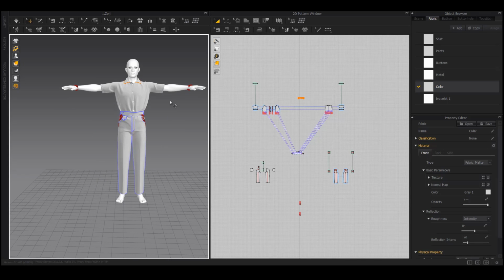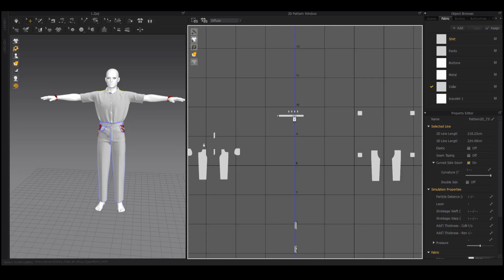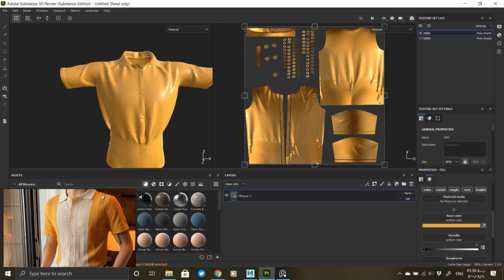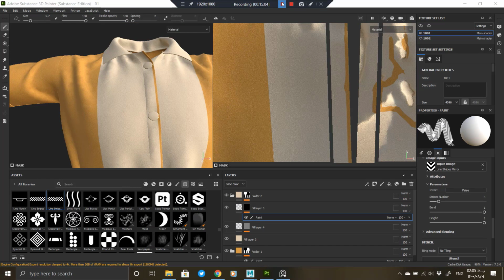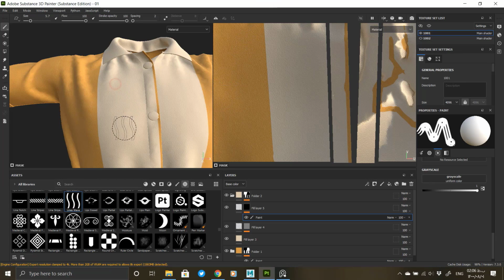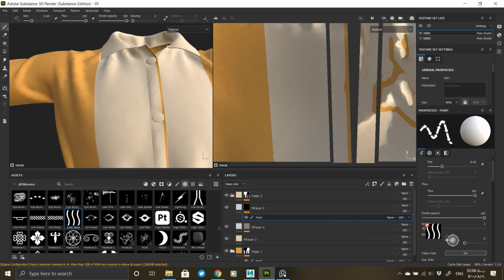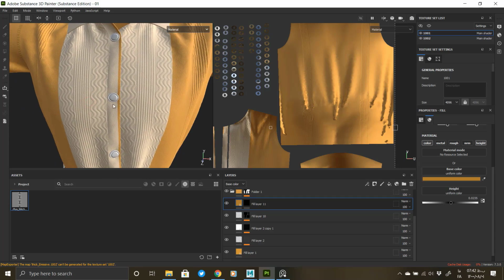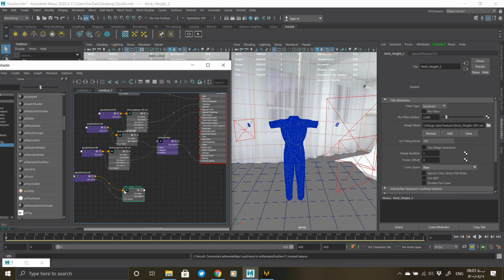Marvelous Designer & Substance Painter & Maya & Arnold : Vintage outfit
Hi guys
In this video, we will learn how to unwrap the vintage outfit in Marvelous Designer and make fabric smart materials for it in Substance Painter, and finally, render it at Maya & Arnold.
This outfit includes :
1_ Vintage casual men's short-sleeved Polo shirt
2_ Pants
3_ Bracelet
And in this video, you will learn step by step how to unwrap the outfit in Marvelous Designer, and then how to make fabric smart material for each one of them in Substance Painter, and finally how to render them at Arnold & Maya.
Chapters:
0:00 | Intro (marmoset toolbag animation)
0:44 | Marvelous Designer (unwrapping the vintage casual men's short-sleeved polo shirt)
3:35 | Marvelous Designer (unwrapping the pants)
6:26 | Marvelous Designer (unwrapping the bracelet)
7:21 | Exporting from Marvelous Designer to Substance Painter
9:05 | Substance Painter (making materials for the vintage casual men's short-sleeved polo shirt 1)
13:25 | Substance Painter (making materials for the bracelet)
15:08 | Substance Painter (making materials for the pants)
19:35 | Substance Painter (making materials for the pants buttons)
20:40 | Substance Painter (making materials for the polo shirt buttons)
23:08 | Substance Painter (making materials for the vintage casual men's short-sleeved polo shirt 2)
29:20 | Exporting from Substance Painter to Maya
30:00 | Maya & Arnold (rendering)
47:26 | Outro (marmoset toolbag animation)
I hope you enjoyed this tutorial.